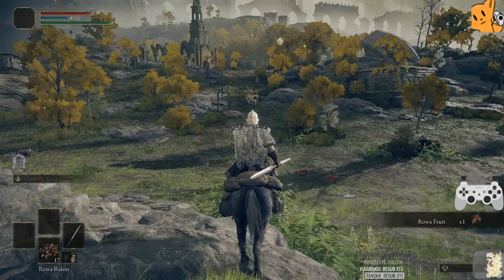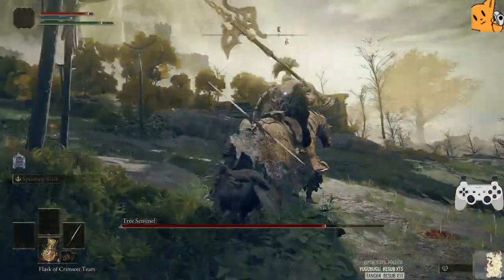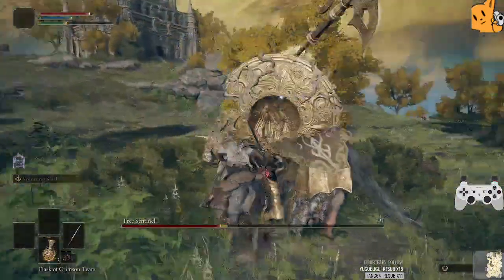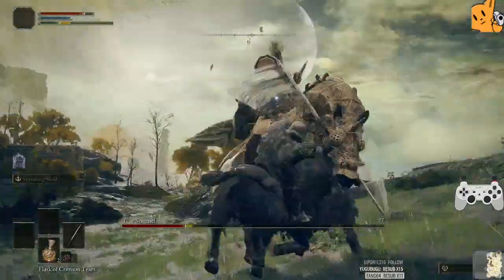Easy Horse Boss Limgrave Tree Sentinel Strategy and Walkthrough! Streamed Live on Twitch